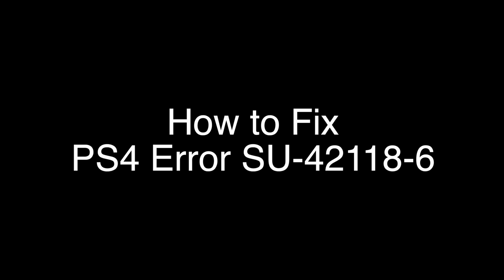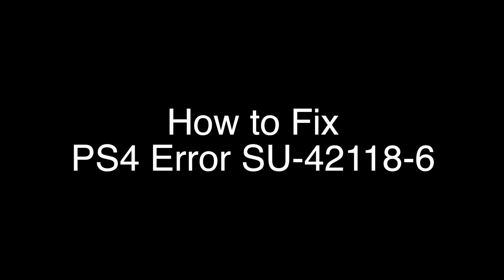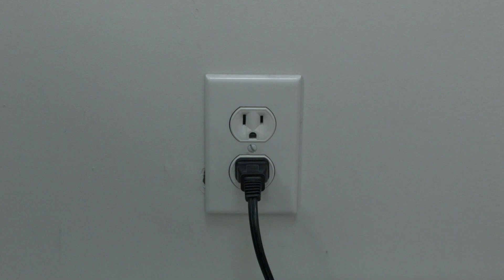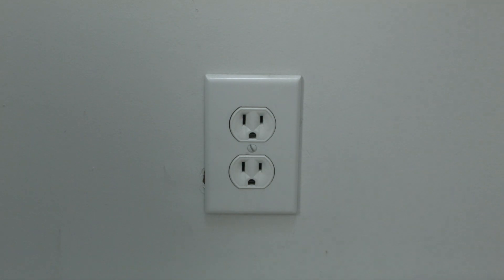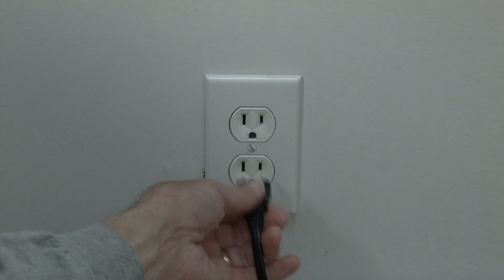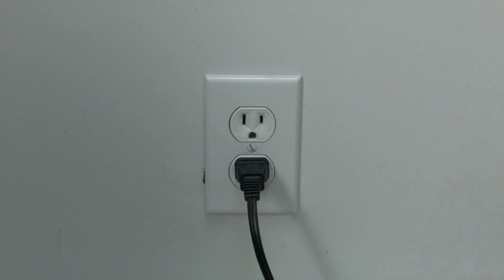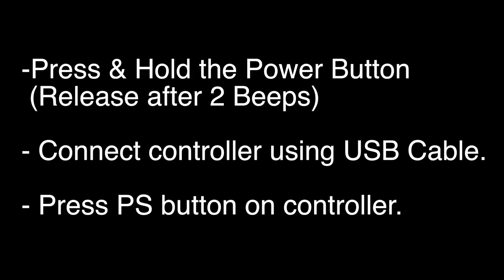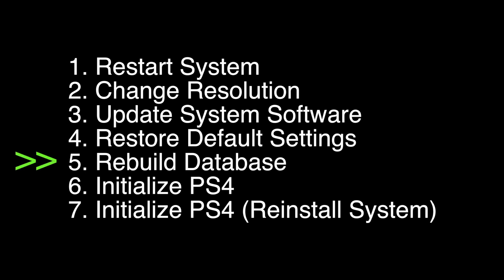PS4 Error SU-42118-6 - Fix it Now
PS4 Error SU-42118-6